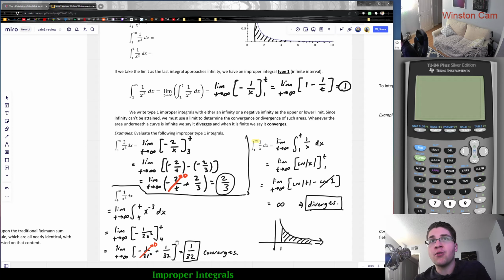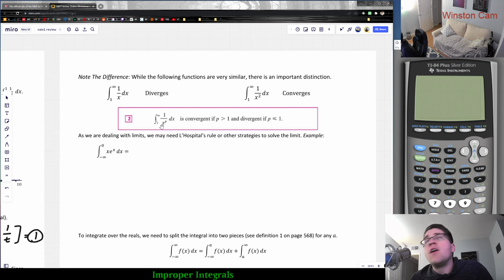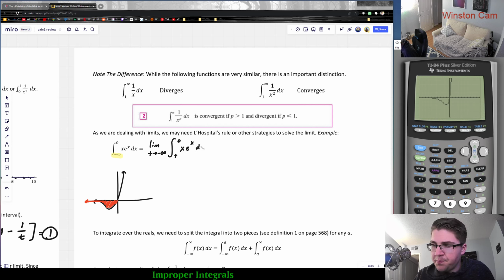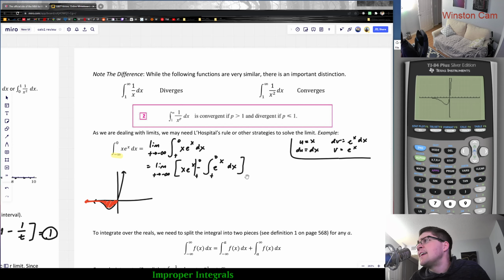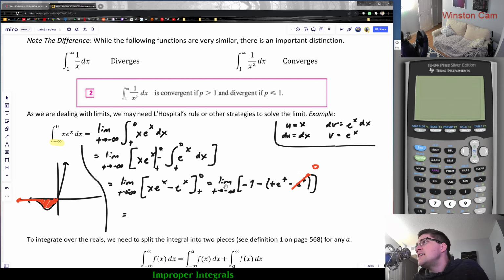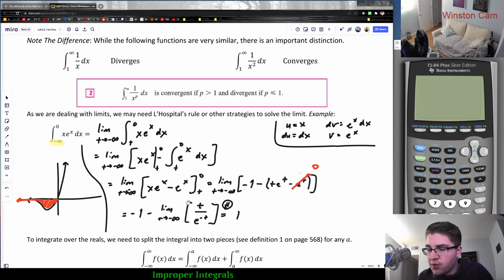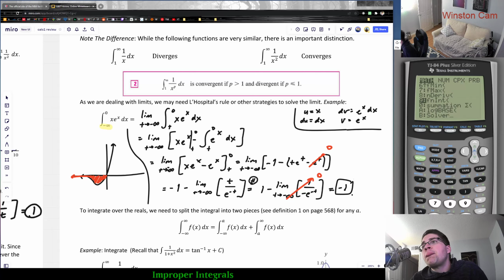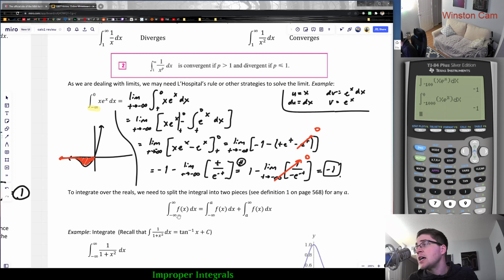Improper Integrals - Type 1 (Examples 2)